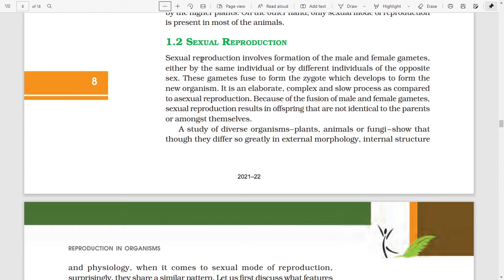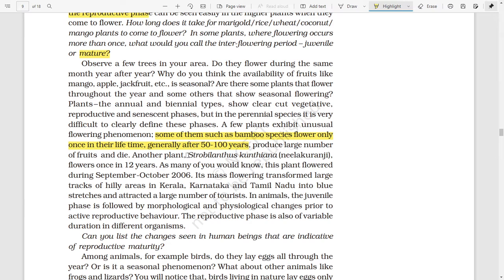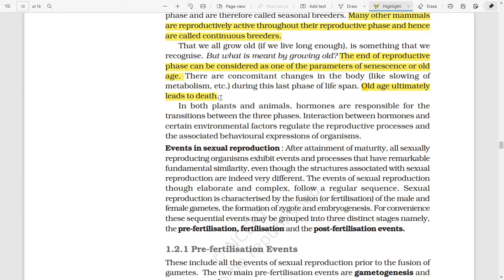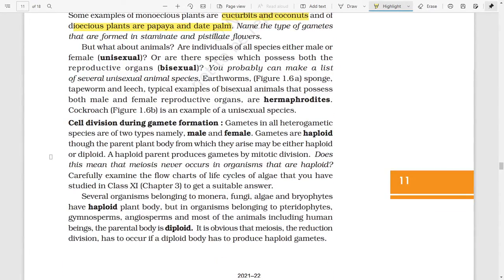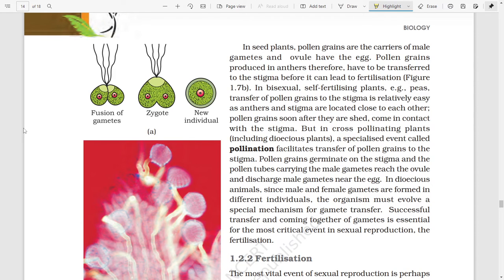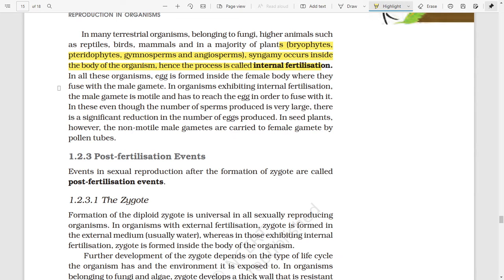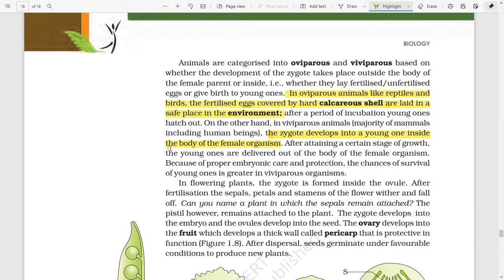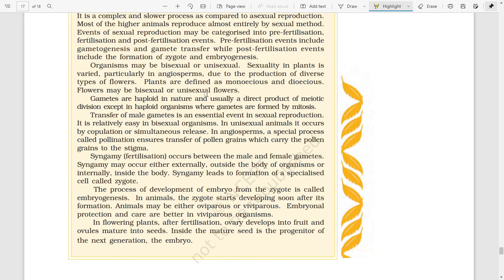class 12 Biology chapter 1||Reproduction in organisms class 12 ||part2 || NCERT Explanation FULLY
HELLO!! STUDENTS
2 ncert english book
5 evs ncert book
6 ncert book maths
6 ncert book science
6 ncert book hindi
7 ncert book maths
7 ncert book science
7 ncert book hindi
8 ncert book math
8 ncert book pdf
8 ncert book science
9 ncert book science
9 ncert book list
ncert 9 book in hindi
class 9 ncert books list
class 9 ncert book maths
class 9 ncert books list 2020-21
class 9 ncert book english